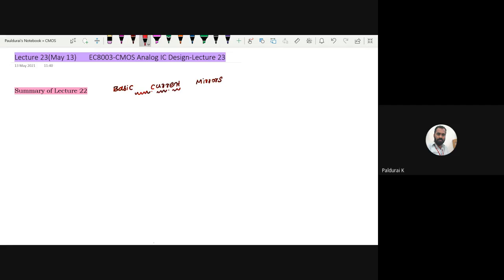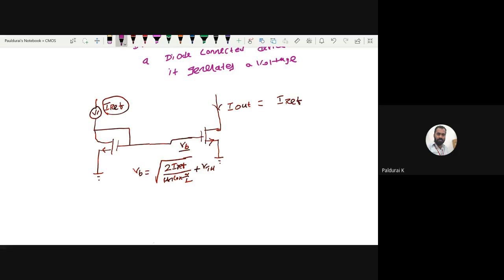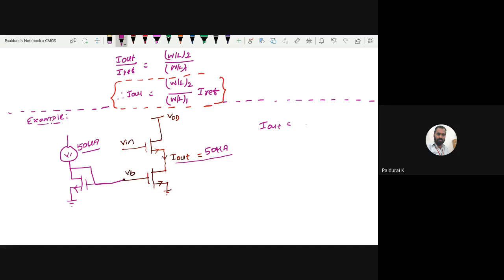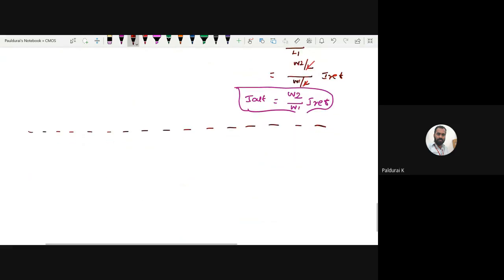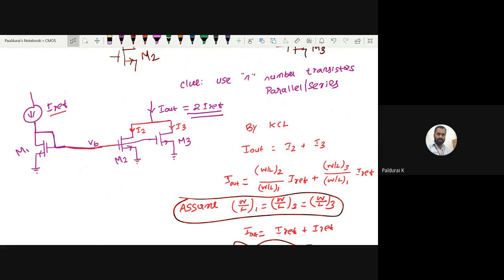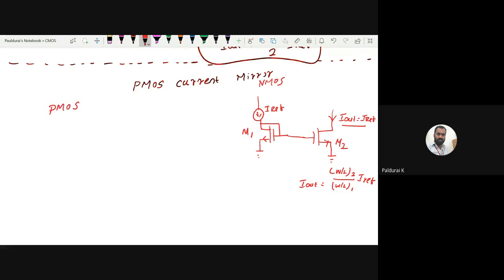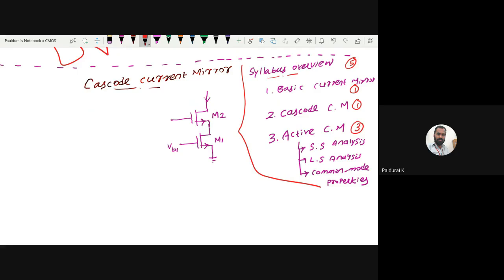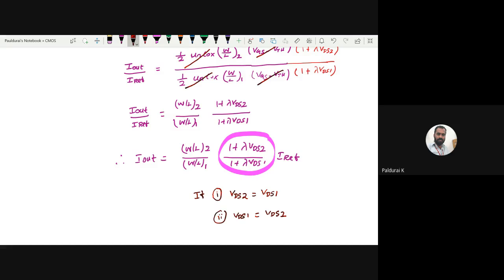CMOS Lecture 22